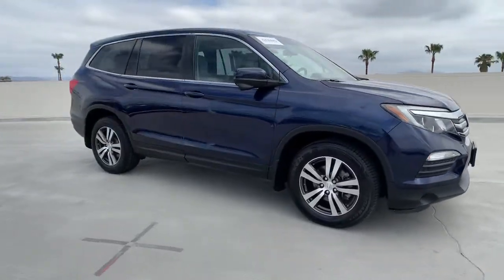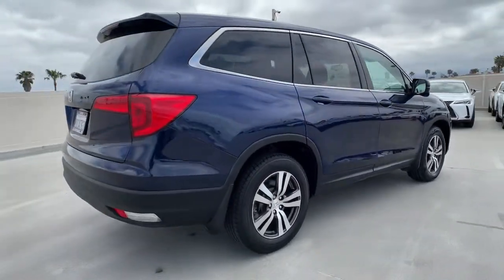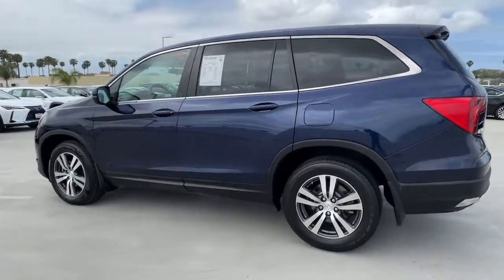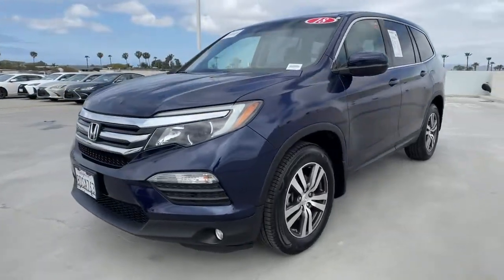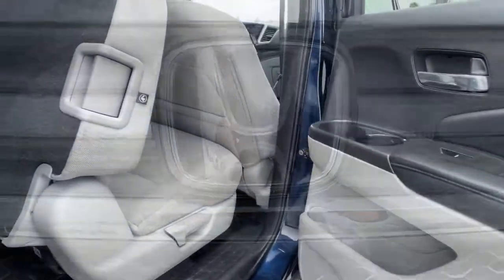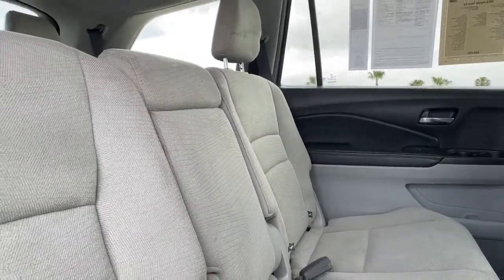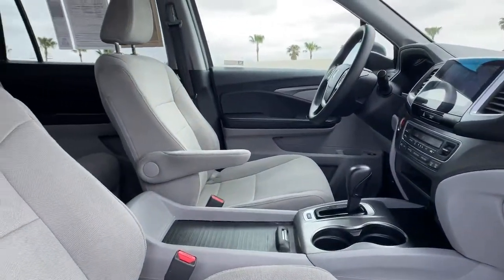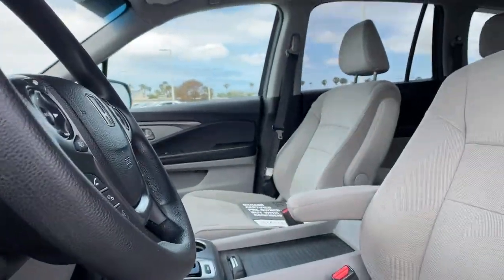2018 Honda Pilot Oxnard, Ventura, Camarillo, Thousand Oaks, Simi Valley, CA P1499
Steel Sapphire Metallic Used 2018 Honda Pilot available in Oxnard, California at Lexus of Oxnard. Servicing the Ventura, Camarillo, Thousand Oaks, Simi Valley, CA area.